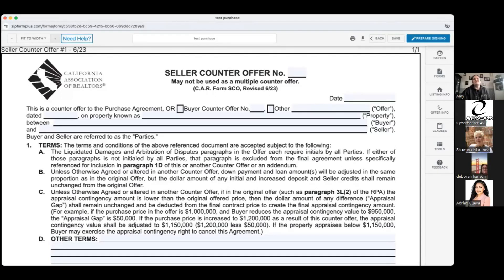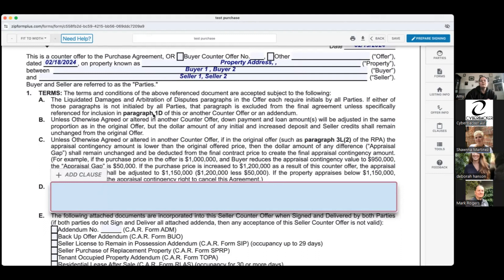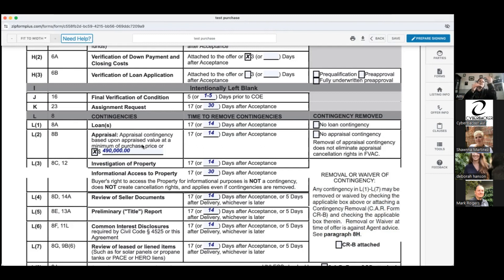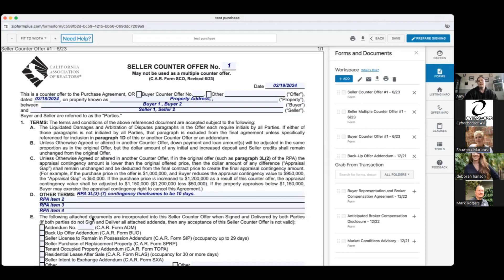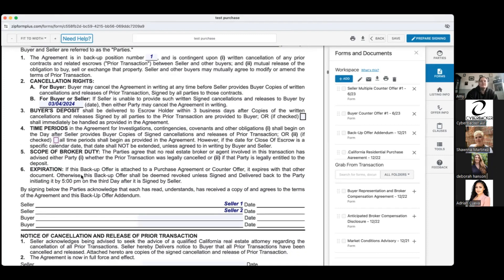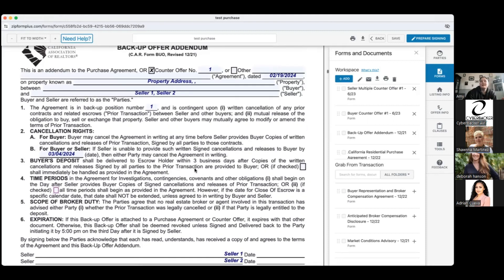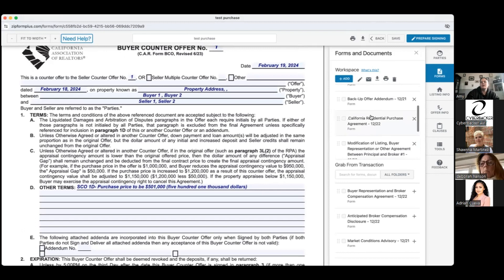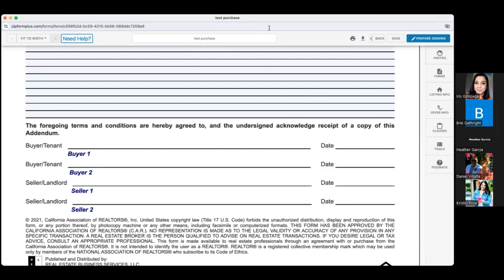CAR Forms: Counter Offers & BUO, MT